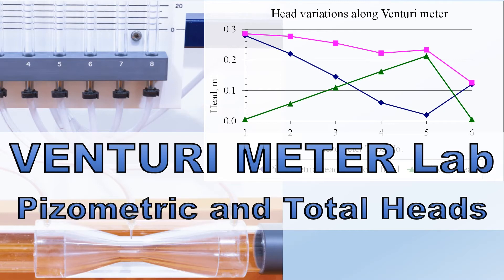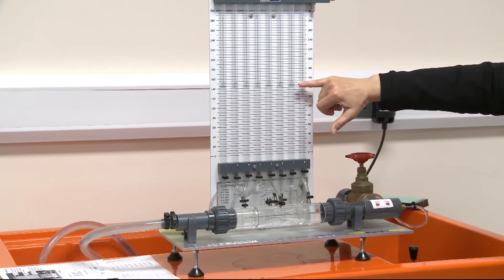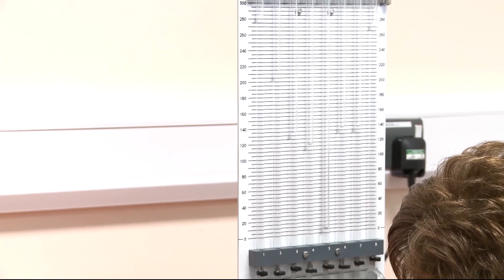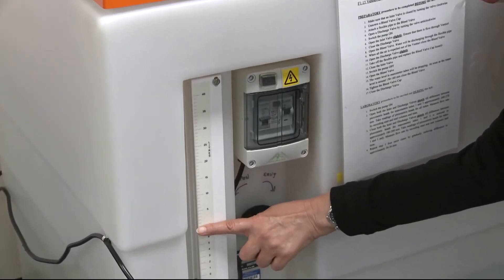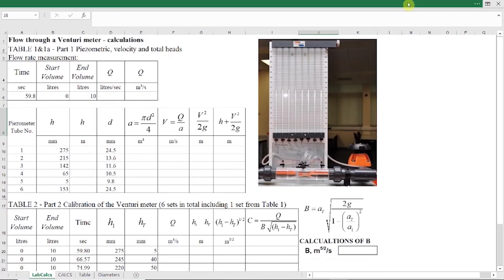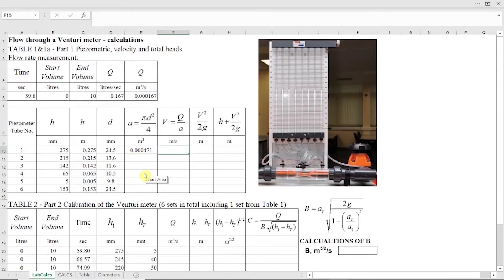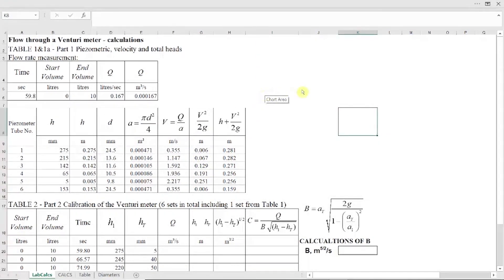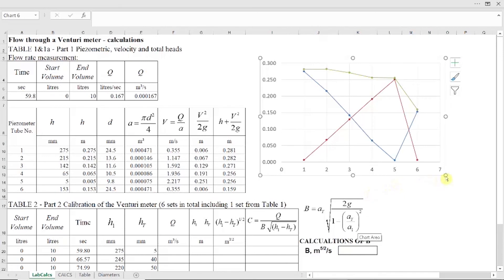Venturi meter lab: Variation of Piezometric Head and Total Head along Venturi meter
00:00 Introduction
00:26 Lab experiment - variation of piezometric and total heads along Venturi meter
07:34 Data processing for a lab report
Conducting Venturi meter laboratory exercise to study variation of piezometric head and total head along Venturi meter. Data processing for a lab report.